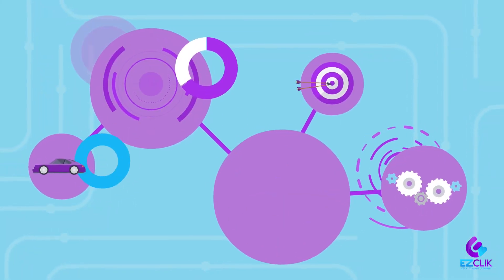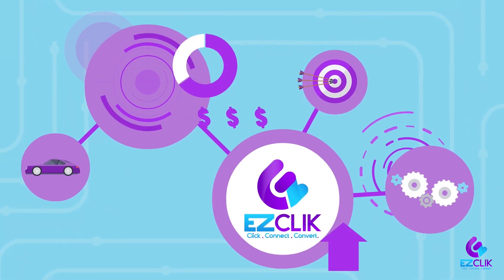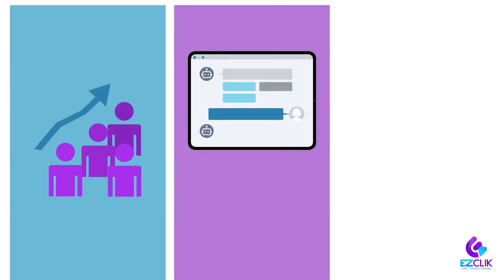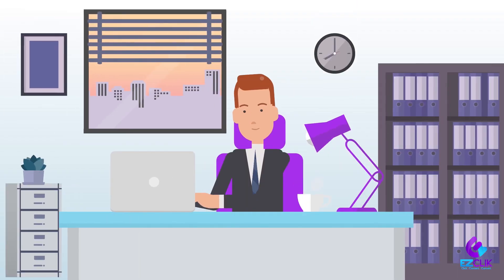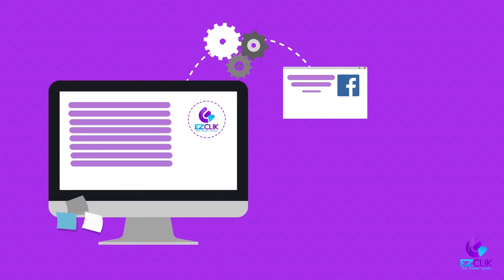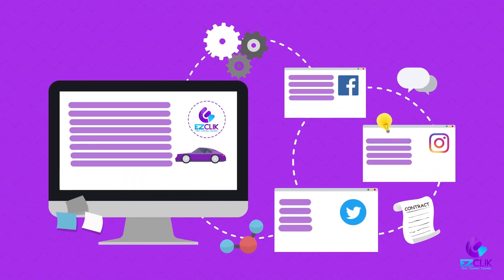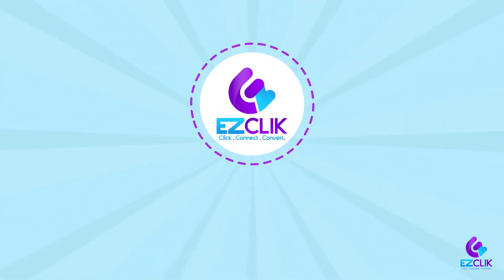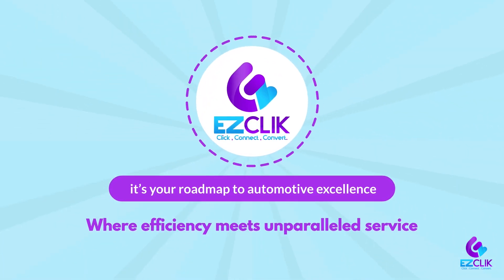EZClik for Auto Dealers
EZClik platform to simply your Auto Delealership